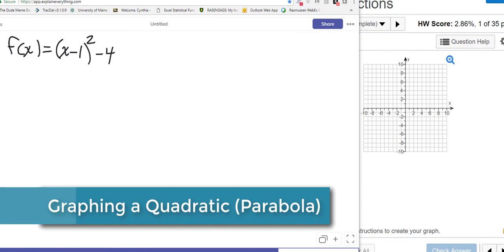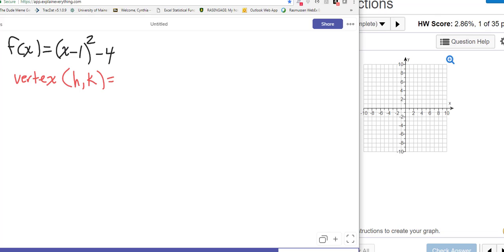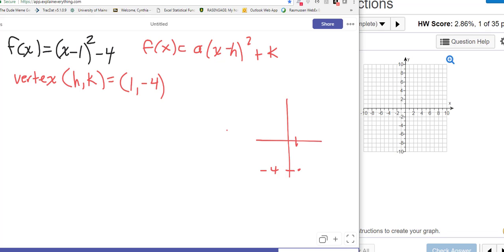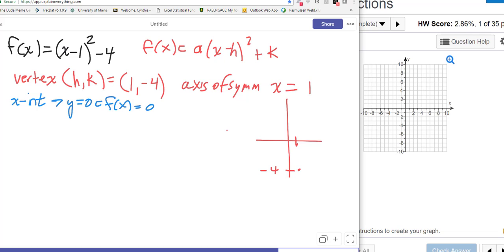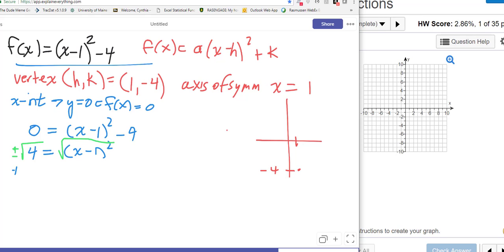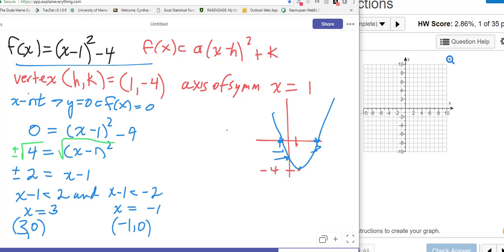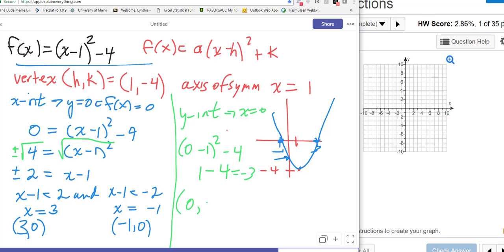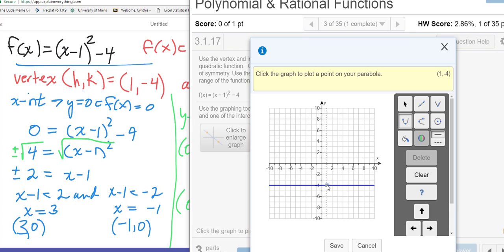Graphing Quadratic Equation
Shows how to find the vertex and intercepts to graph a quadratic equation